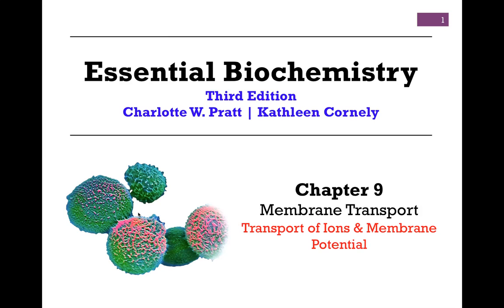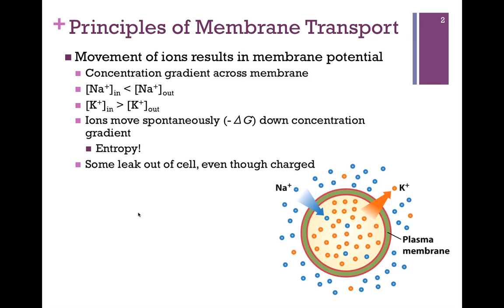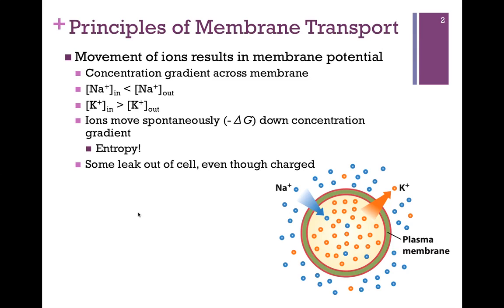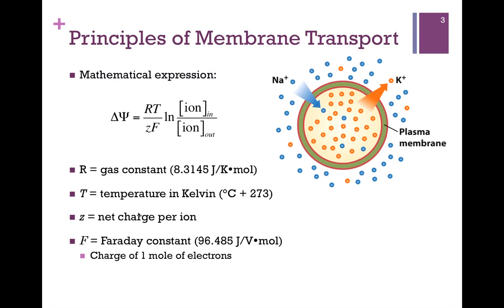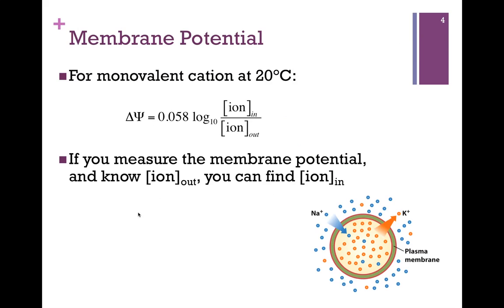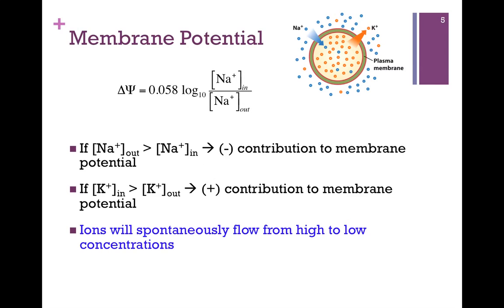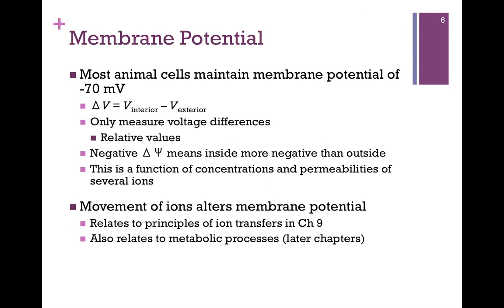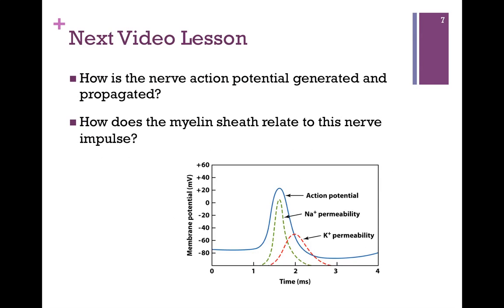058-Transport of Ions & Membrane Potential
Discussion of the movement of ions across the membrane and concentration gradients; how difference in ion concentration sets up a membrane potential